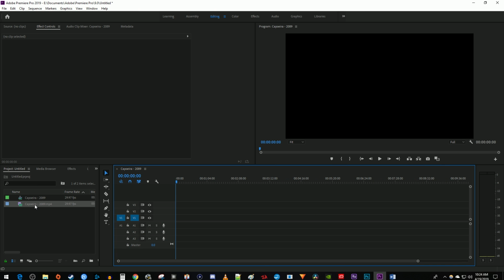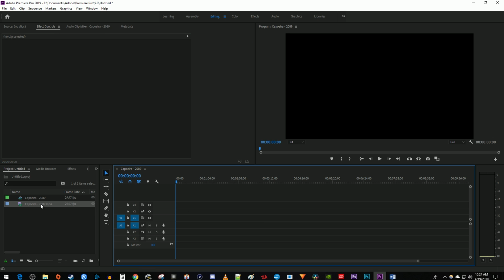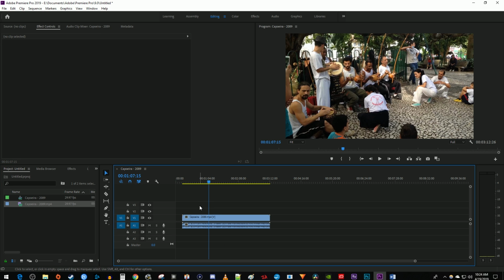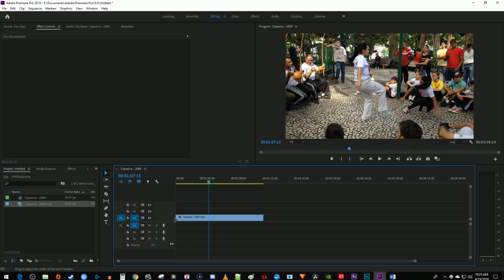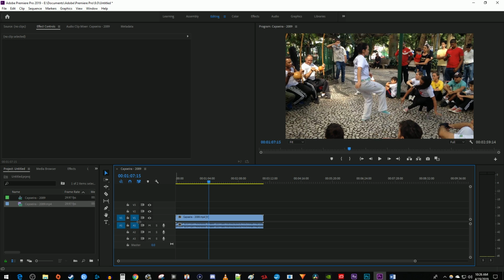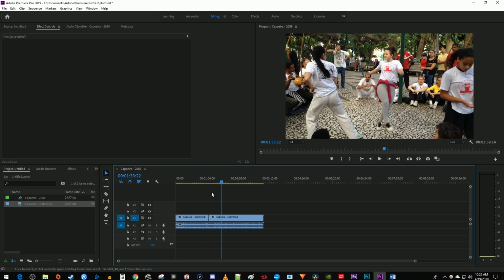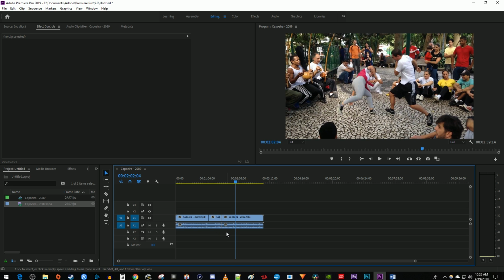Premiere Pro Not Importing Audio to Sequence | No Sound FIX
A tutorial on how to fix premiere pro not importing sound and audio with your video.  This will fix having no audio on your timeline sequence.